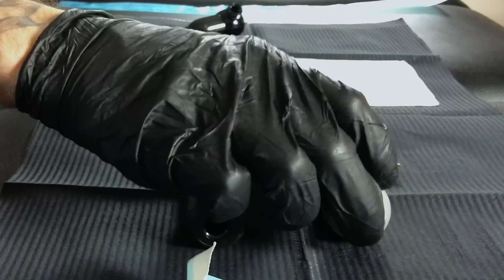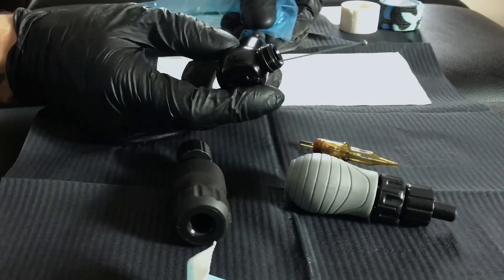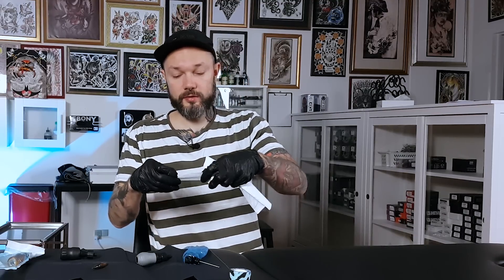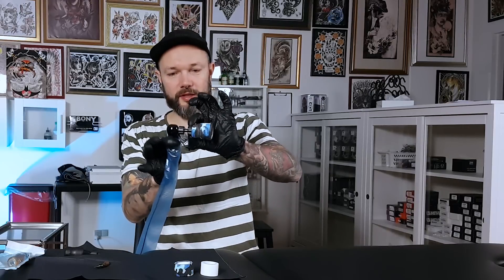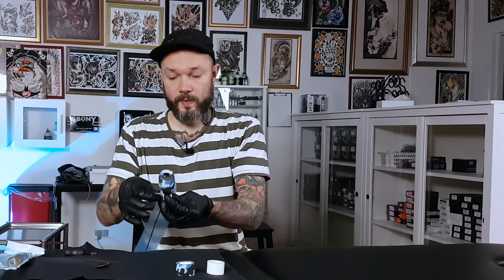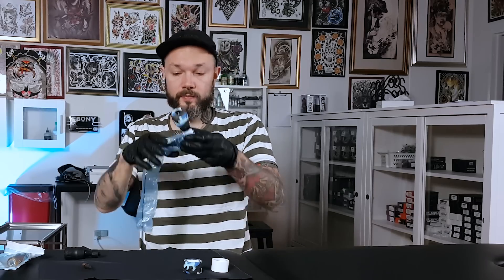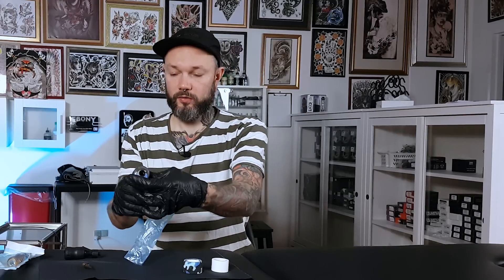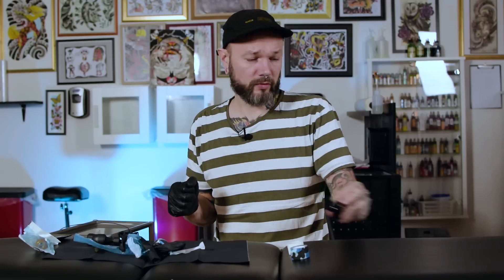Safe Cartridge Tattoo Machine Disposable Setup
Clean tattooing is important and to avoid cross contamination it is not only about what use - it's how you use it.
In this video some tips and trick on how I set up my Cheyenne Hawk Thunder machine with disposable tips. This method can be used with other closed type rotary machines for work with cartridges